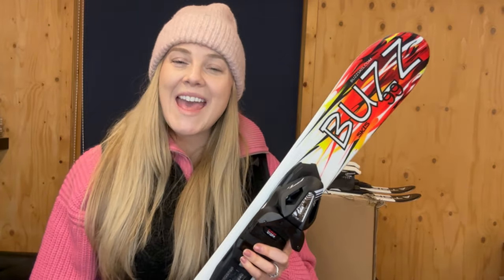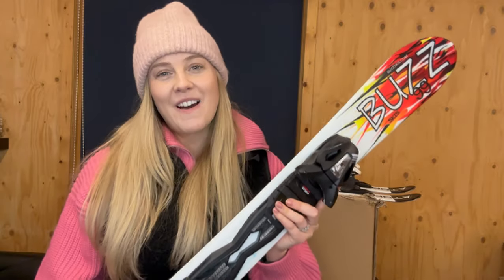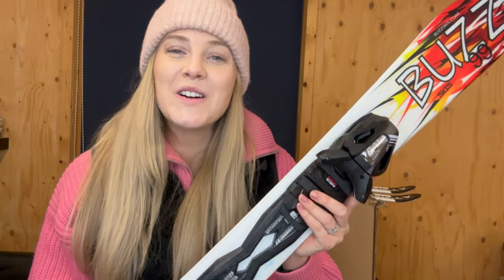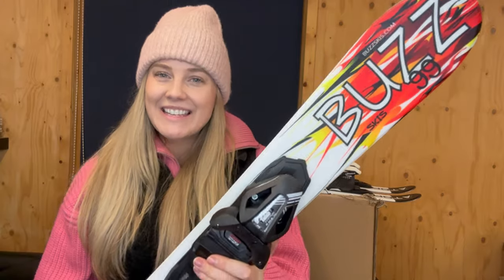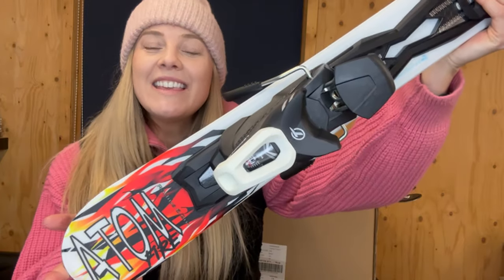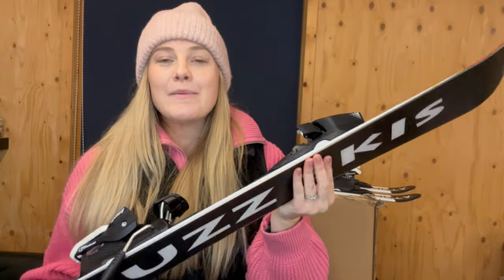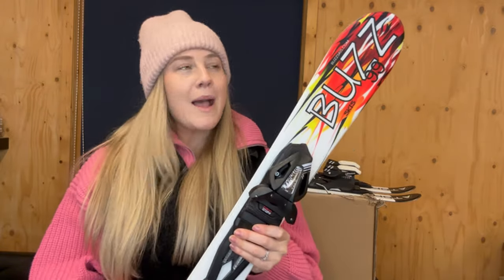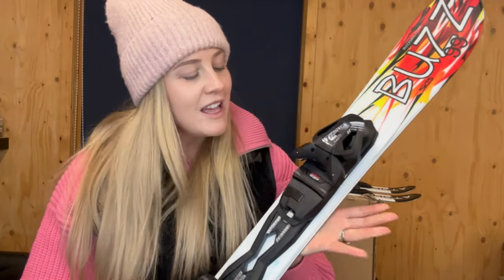Buzz Atom Fire - White Hot - 99cm Ski Blade - Mini Ski - Snowblade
Brand new Limited Edition of the popular 99cms Ski Blade from Buzz Skis has arrived. Looking truly awesome with its stunning "White Hot" design, this little ski blade is one of only 20 made for this season. Complete with the Black/White Tyrolia PR11 safety bindings, they not only perform well but look great too.